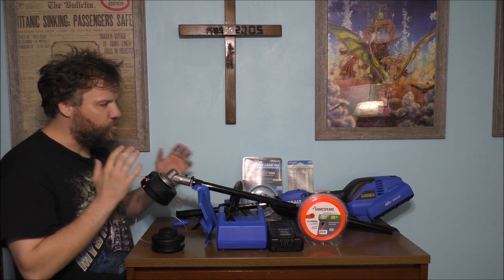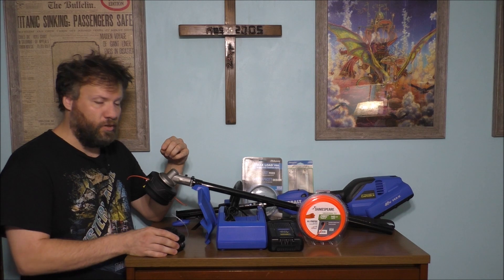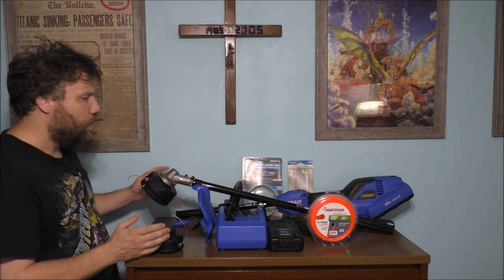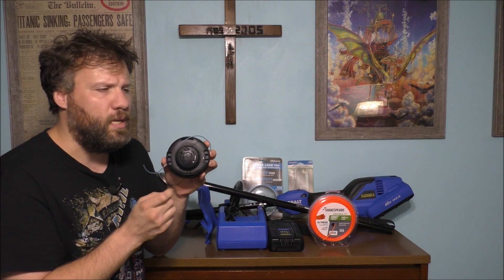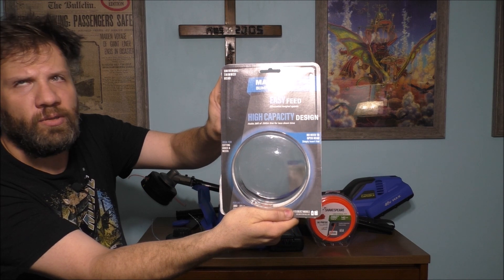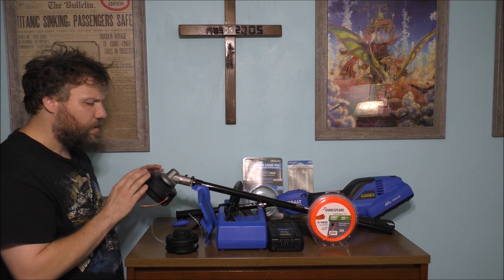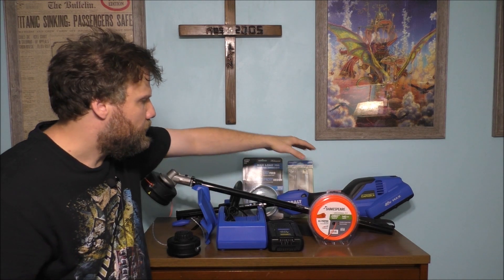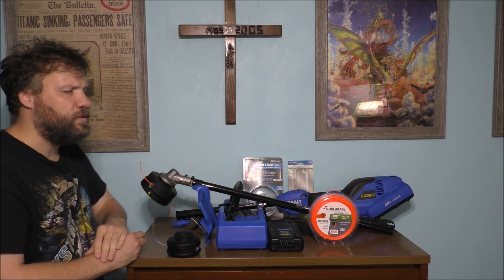KOBALT 40V MAX BRUSHLESS TRIMMER